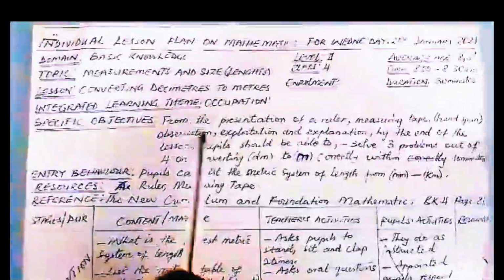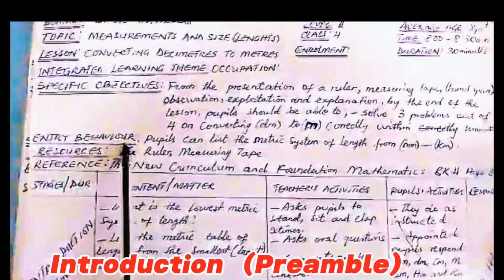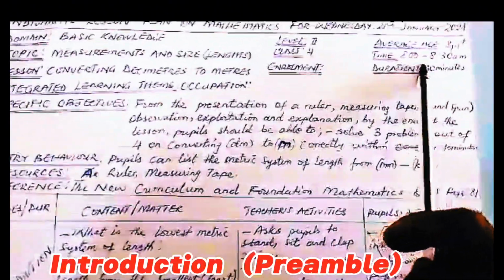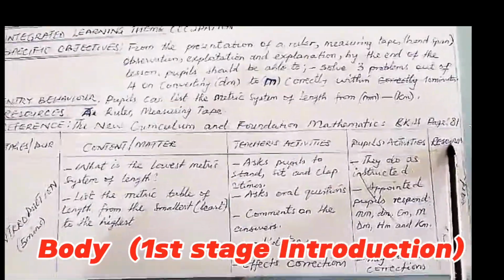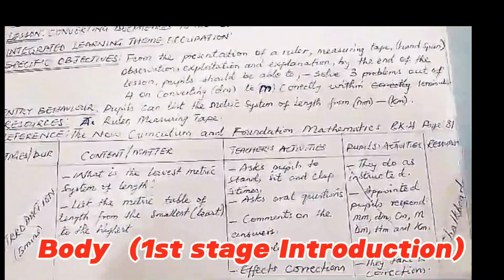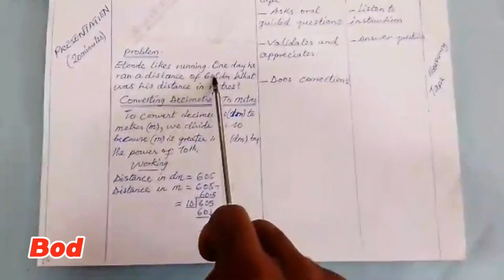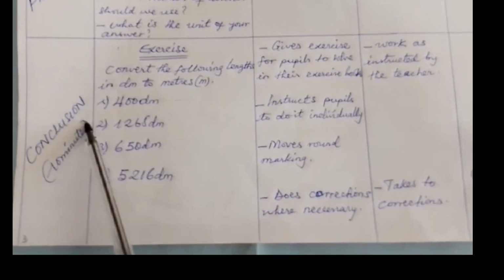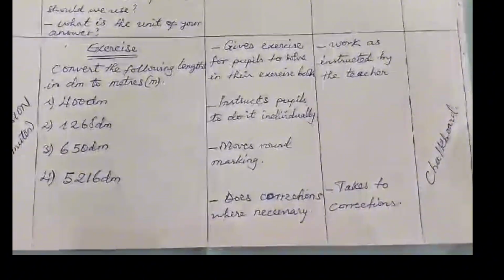New Lesson Plan Format / New Revised Curriculum 2018 🇨🇲 🇨🇲 / Basic Education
By creating individual lesson plans, teachers can provide more targeted and effective instruction, leading to improved student outcomes and a more positive learning experience.